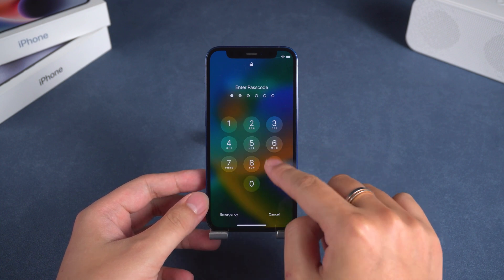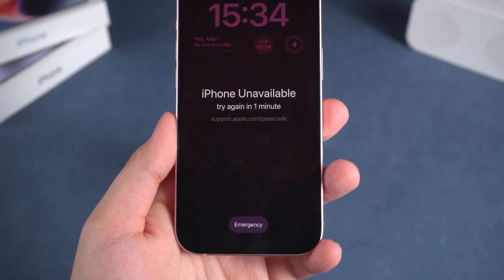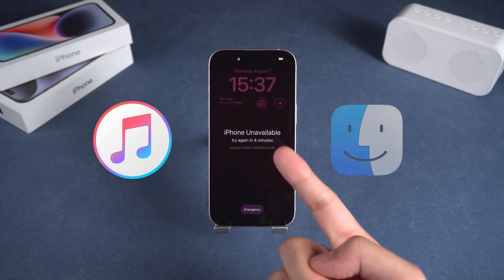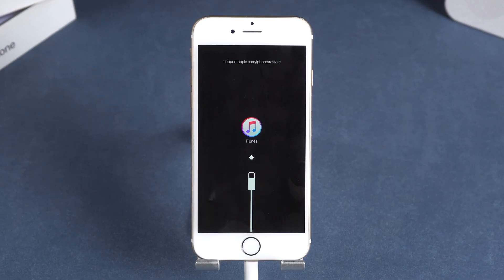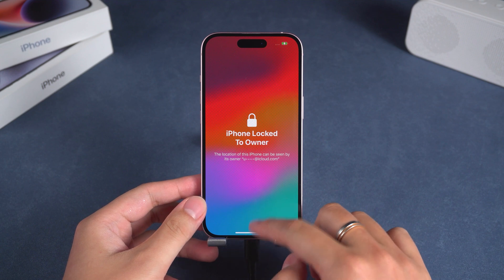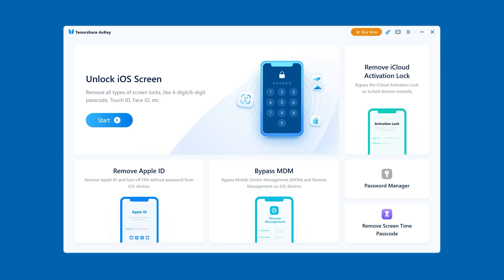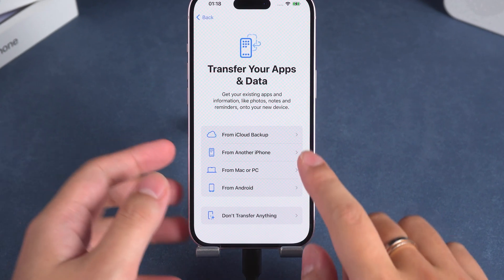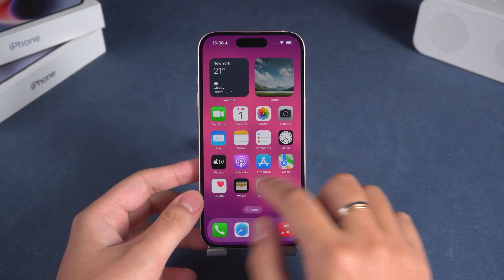iPhone Unavailable No Erase Option? How to Fix iPhone Unavailable Lock Screen | 2024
No erase iPhone or forgot passcode option? How to unlock iPhone unavailable lock screen? How to unlock iPhone unavailable with iTunes?

🕐Time Stamp:
00:00 Intro & Preview
00:30 Why is iPhone Unavailable not show erase or forgot option?
01:05 Solution 1: Use iTunes or Finder to Fix iPhone Unavailable
01:17 How to Put Recovery Mode on All iPhone Models
02:31 Solution 2: Use 4uKey to Unlock iPhone Unavailable
03:19 Restore iPhone Backup Method

Prerequisites for Using "Erase iPhone" or "Forgot Passcode":
1. iOS Version: iPhone must be updated to iOS 15.2 or later.
2. Apple ID: iPhone must be logged into your Apple ID.
3. Connectivity: iPhone must be connected to Wi-Fi or a cellular network.

Solution 1: Use iTunes or Finder
1. For Windows Users: Use iTunes.
2. For Mac Users: Use Finder.
3. Recovery Mode Steps:
- iPhone 8 and Above: Press and release volume up, press and release volume down, then press and hold the power button until recovery mode appears.
- iPhone 7/7 Plus:* Press and hold volume down and power buttons simultaneously until recovery mode appears.
- iPhone 6s and Older: Press and hold home and power buttons simultaneously until recovery mode appears.
4. Reset iPhone:
- Connect the iPhone to the computer.
- iTunes/Finder will prompt you to update or restore. Click "Restore."
- Follow on-screen instructions to complete the process.
- Use Apple ID to verify and activate if prompted.

Solution 2: Use Tenorshare 4uKey
2. Unlock iPhone:
- Connect the iPhone to the computer and launch 4uKey.
- Choose "Unlock iOS Screen."
- Follow instructions to put iPhone into recovery mode.
- 4uKey will download the latest iOS firmware.
- Click "Start to Remove" to remove the lock screen password.
- Set up your iPhone once the process is complete.
- Restore data using iTunes or iCloud if backed up previously.

⚠Important notice:
2. This video doesn’t demonstrate how to use computers or information technology with the intent to steal credentials, compromise personal data or cause serious harm to others.
3. 4uKey will erase all content and settings from the device just like iTunes.
4. You can restore your device from a backup after the unlocking if you have backups stored in iCloud or your computer.
5. 4uKey is unable to obtain access to credentials, compromise personal data or cause serious harm to others. Do not try to violate YouTube community guidelines.